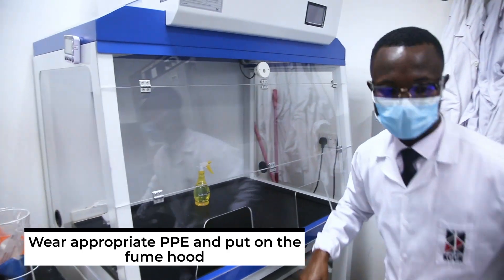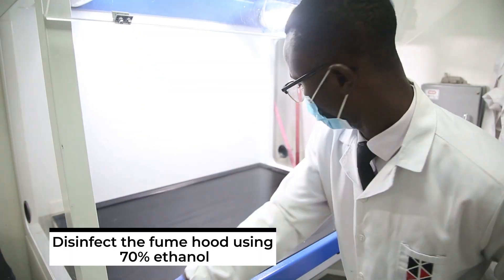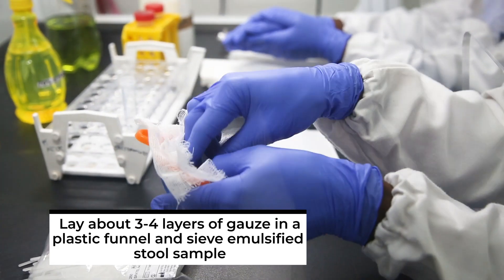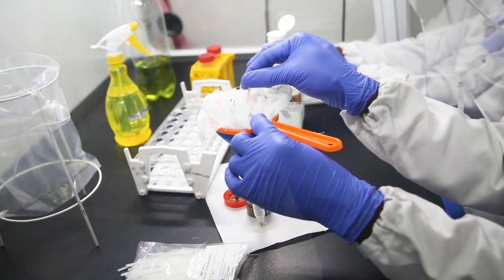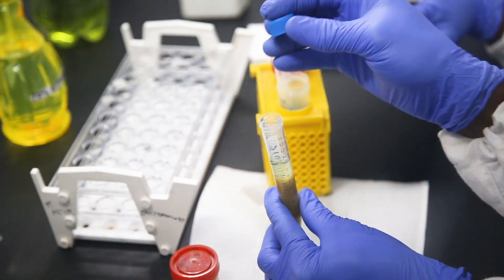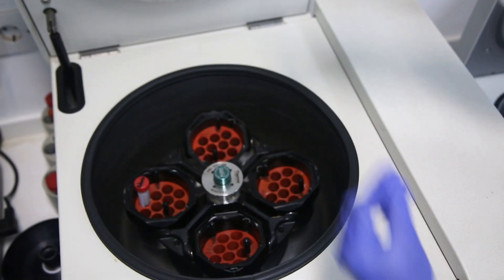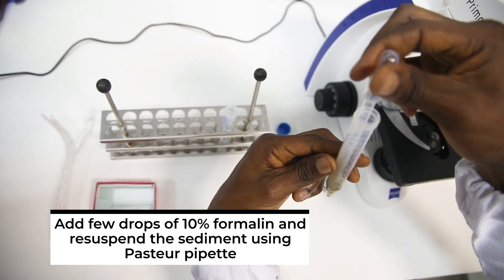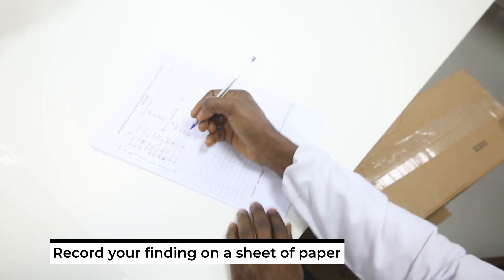Formol Ether Concentration Technique for Stool Parasites by Michael A. Obeng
This video demonstrates the step-by-step approach in  identifying intestinal parasites using the formol ether concentration technique.